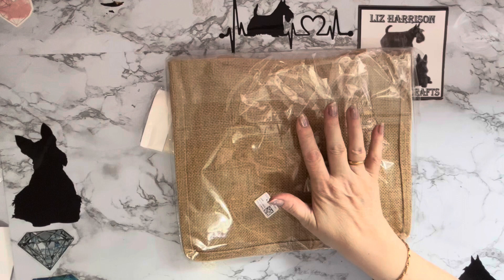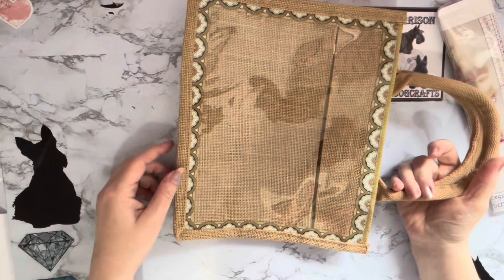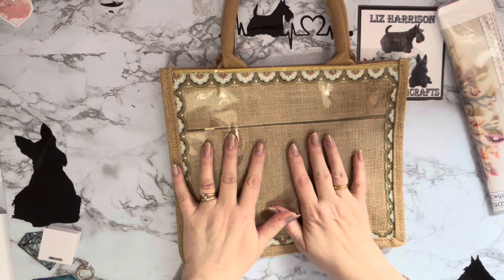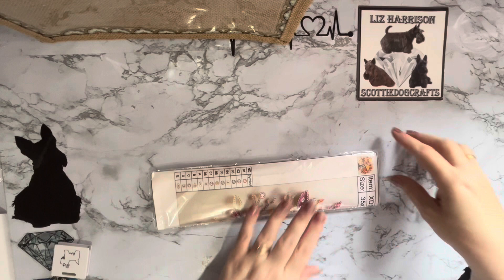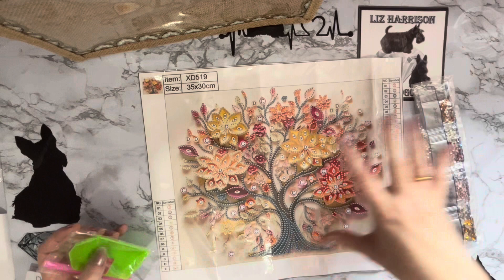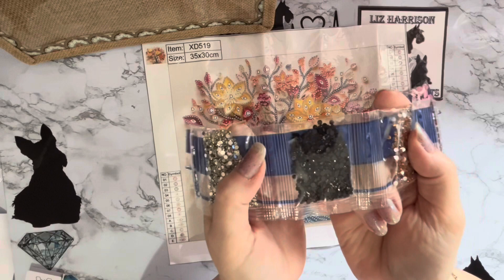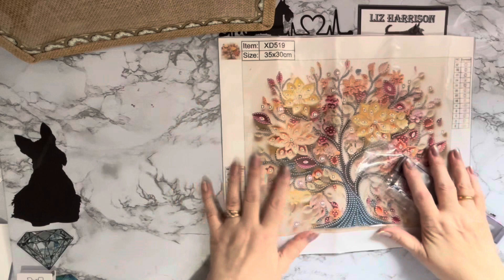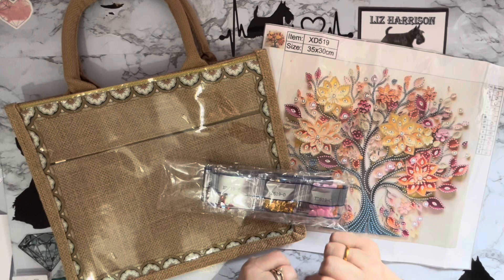Diamond painting | UNBOXING | diamondartdecor| Customisable Bag for Life | Tree of Life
Hi, thanks for stopping by. Today’s video is a first impressions review of some Diamond painting projects from Diamondartdecor .They have been sent to me free of charge, but my opinion will still be honest.

 Diamondartdecor –

1PCS DIY linen shopping bag, upgraded waterproof replaceable decorative canvas
SKU: 1186878

Partial Drills Special-shaped Drill Diamond Painting -Tree Of Life Paper Painting - 35*30cm
Style — XD519